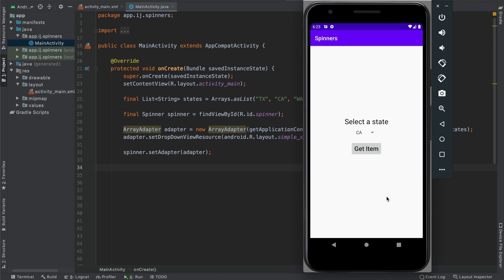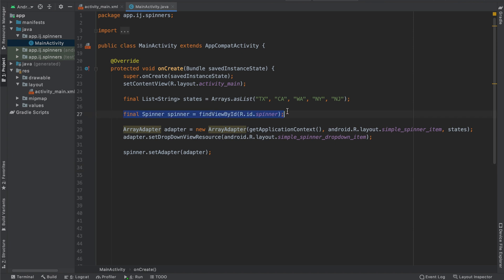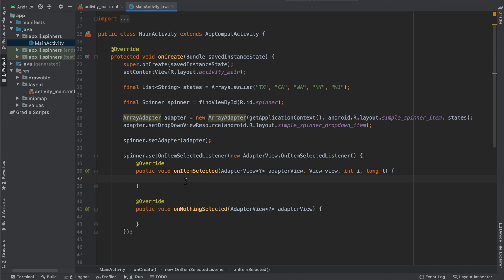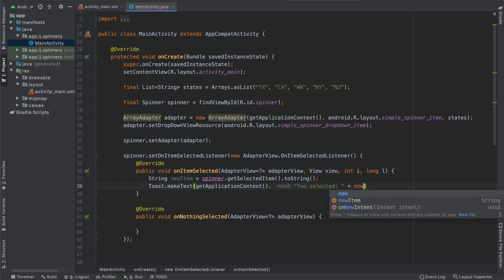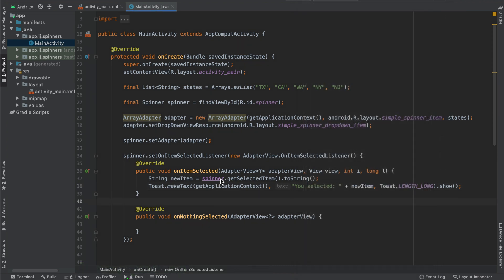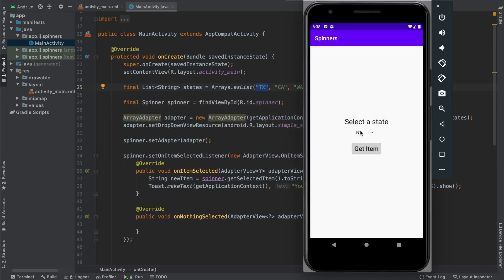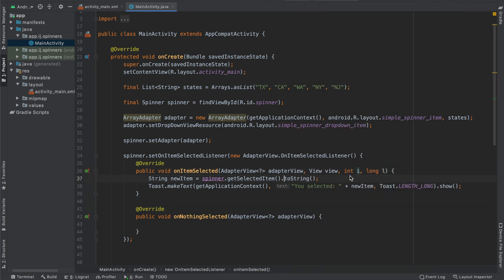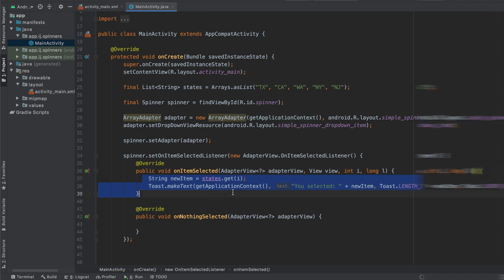3. Spinner onItemSelected() | Listening to Changes in Selected Item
Make your app listen to changes when the user selects an item from your Spinner. You will learn how to get the newly selected item as soon as the user chooses it.